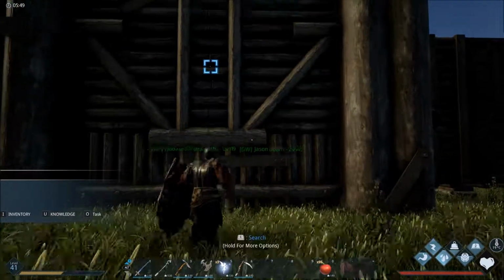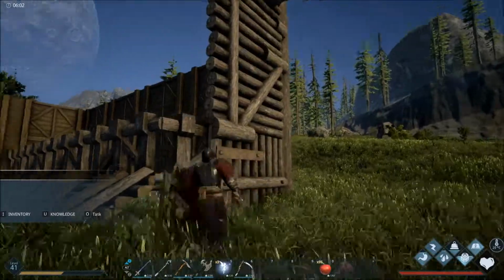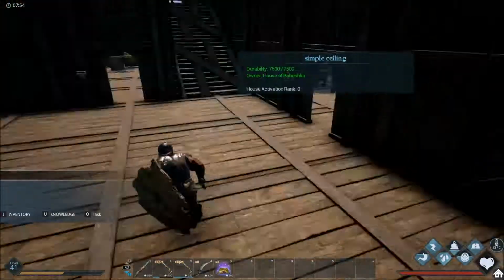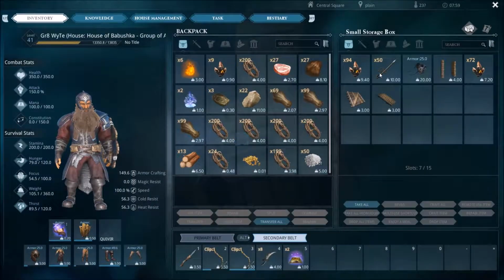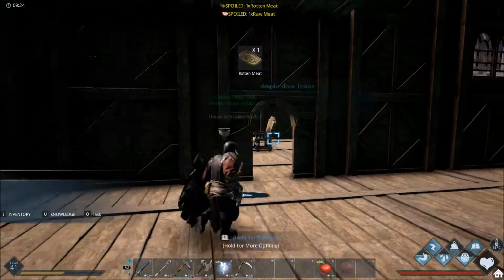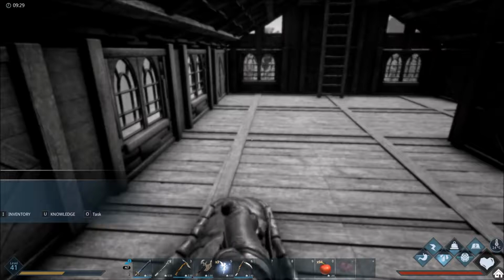My Epic Base Tour! - Let's Play Dark and Light Early Access | S2E4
Well, it's not completely finished, but you get the idea!

Spread the word and help the channel grow! I truly appreciate it!